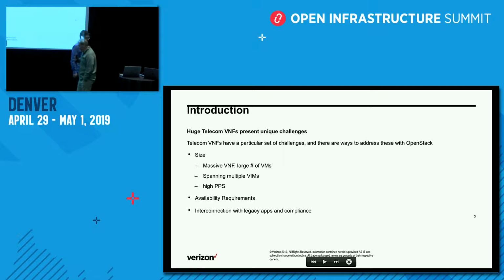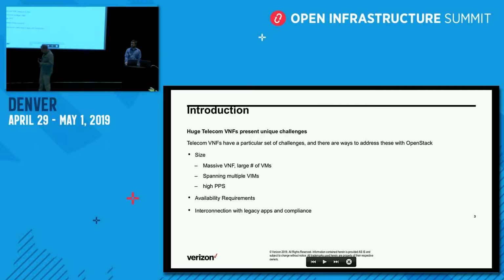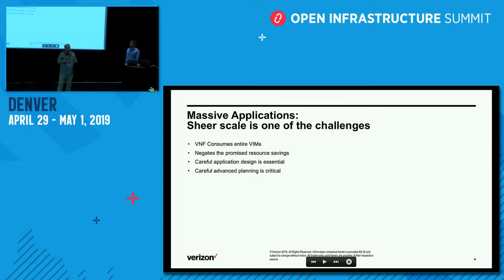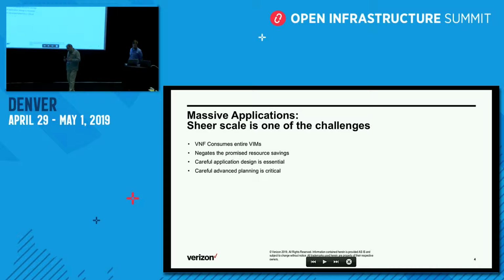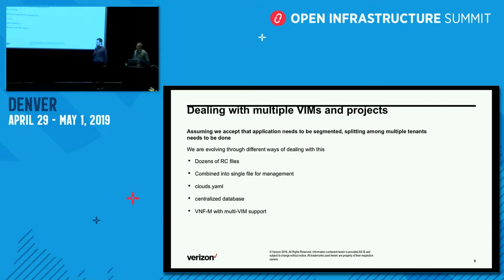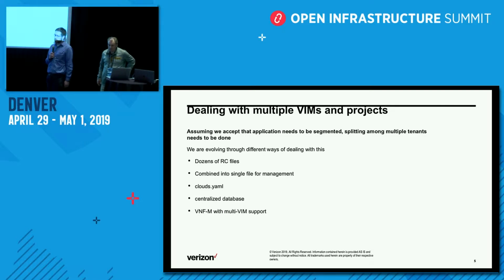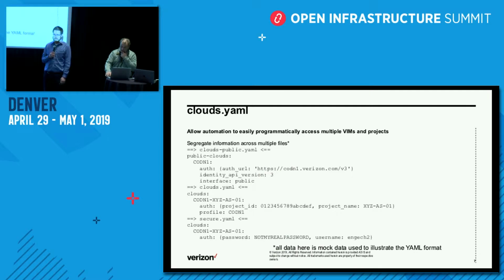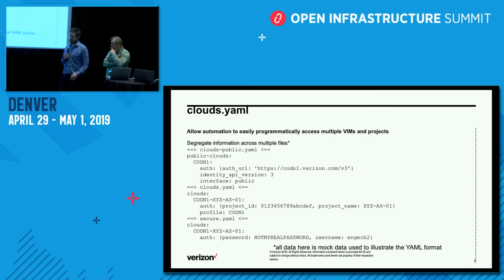Successfully Deploying Massive Applications on OpenStack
Telecom VNFs need to handle hundreds of millions of subscribers, making them much larger than typical enterprise OpenStack applications. They also necessitate a higher degree of availability. These requirements present unique challenges for successful deployment, which are difficult to explore in a smaller environment. The challenges include those of sheer scale, such as orchestration issues with hundreds of VMs, VNFs that consume multiple VIMs, very high PPS counts on multiple vNICs, and long d